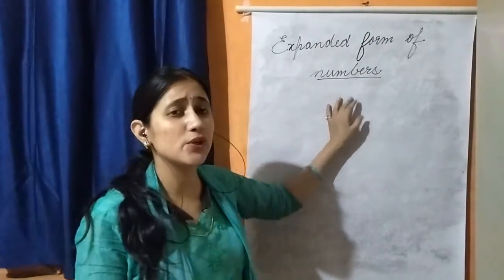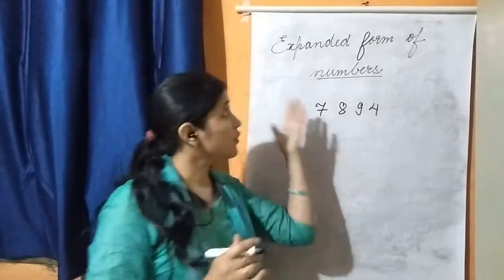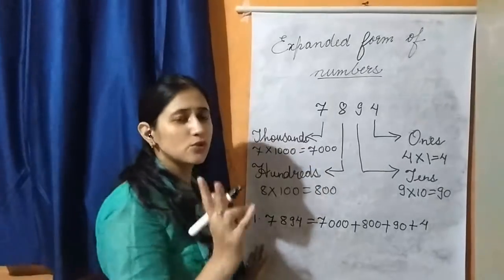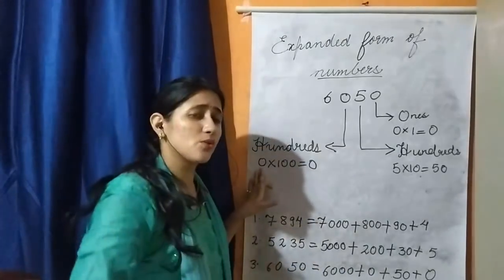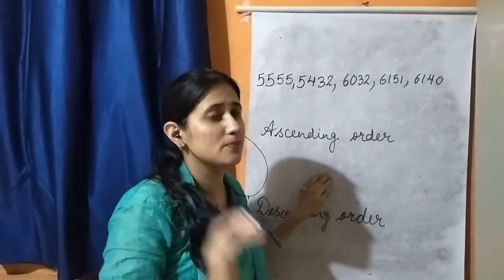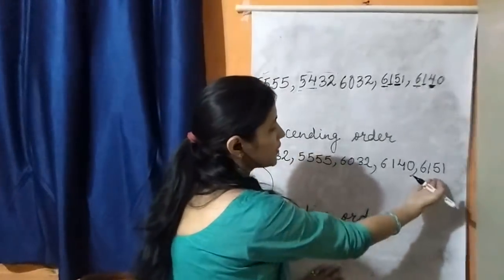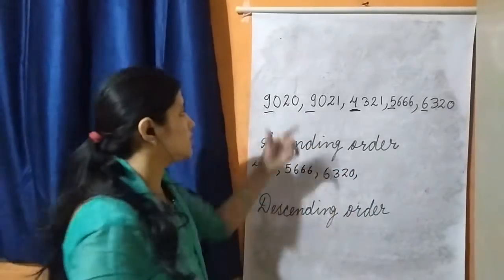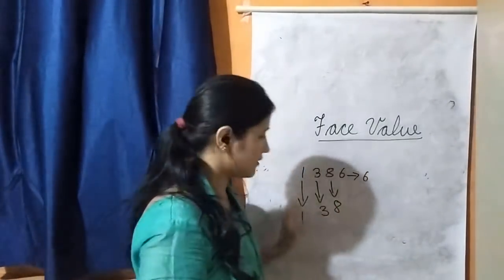Class 3 Mathematics (29/04/2020)